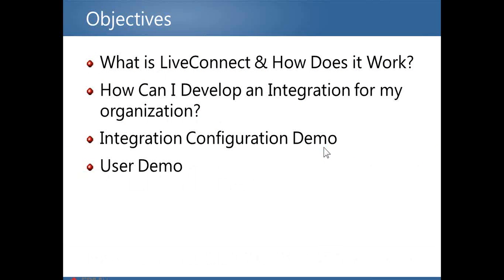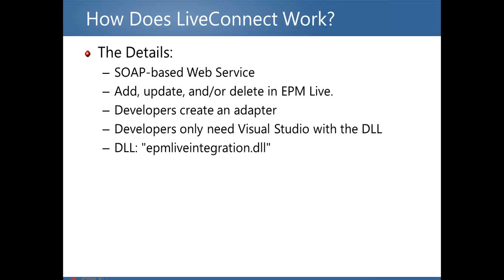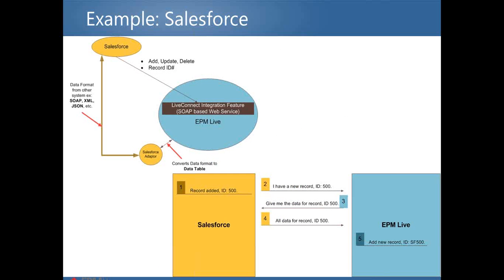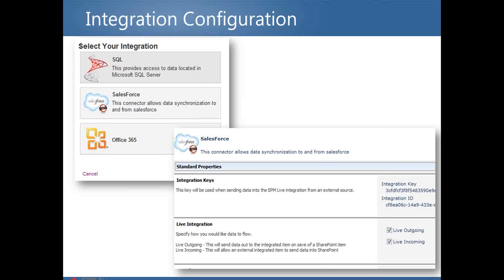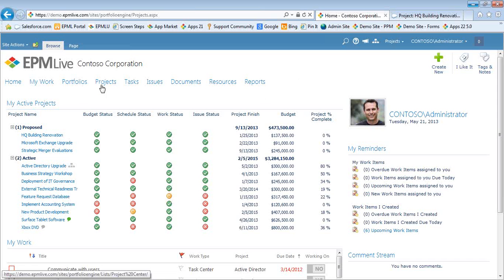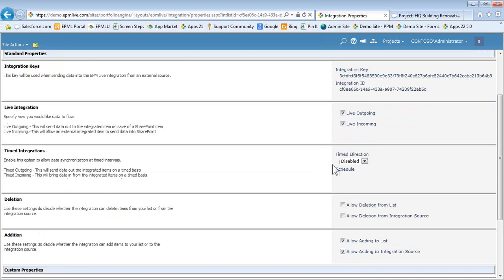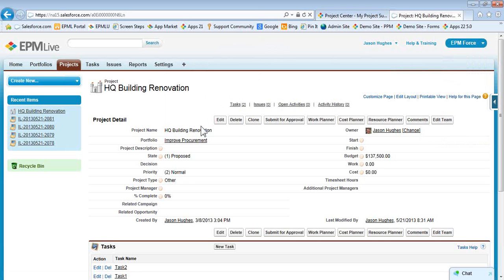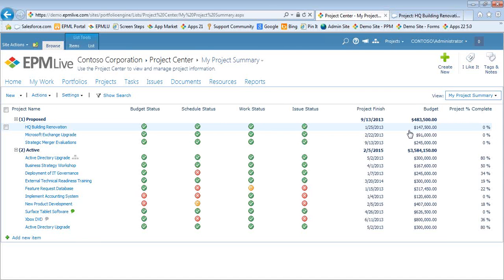Tech Tuesday -- Plug-in and go with EPM Live's Integration Platform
Give users the tools they want with EPM Live's Quick Connect integration platform. With EPM Live, integrating with other business systems just got easier. The new integration platform greatly reduces the amount of time it takes to integrate any API based system with EPM Live. Whether it's integration with Salesforce, SQL Server, or other systems, EPM Live provides a seamless connection for users improving collaboration and productivity. Join us for this Technical Tuesday as we show you how to best leverage EPM Live's Quick Connect integrations.